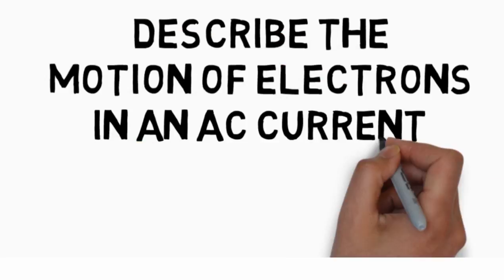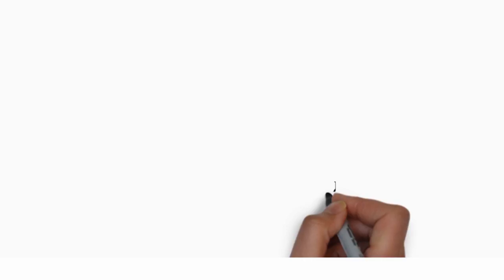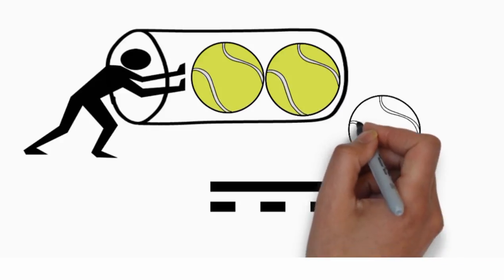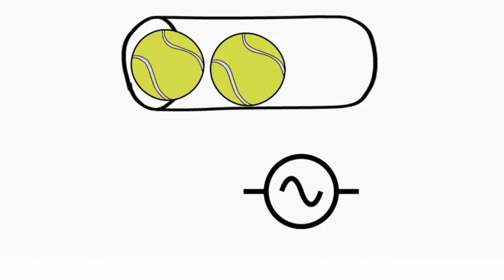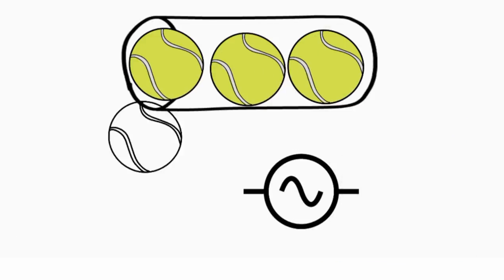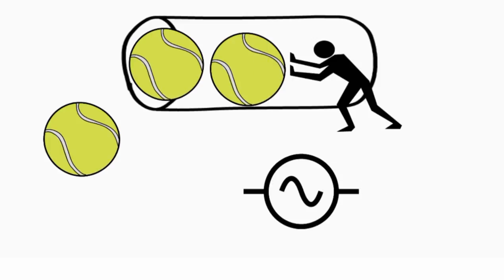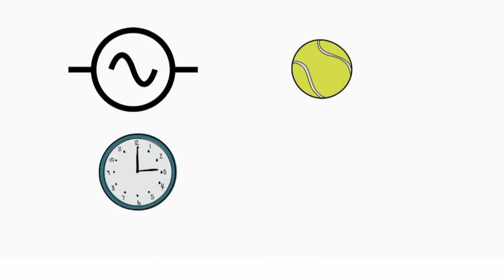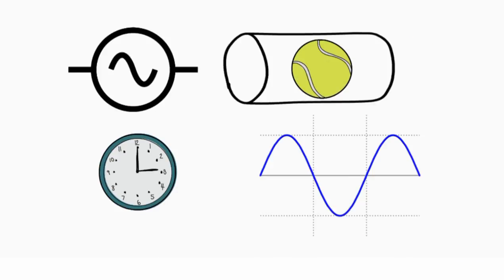Electrons in AC Current Motion?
November 2017:

Describe the motion of electrons in AC current.
Picture a tube of tennis balls. Direct current is when you take a ball and push it in one end, causing one at the other end to pop out. Alternating current is when you push a ball in one end and it pops one out the other, then push one in the other end and pop one out the former. Over time, for constant frequency AC, the total change in distance for any ball inside the tube is 0.